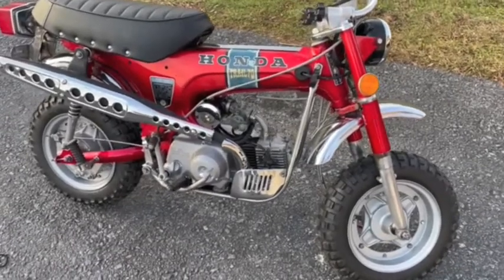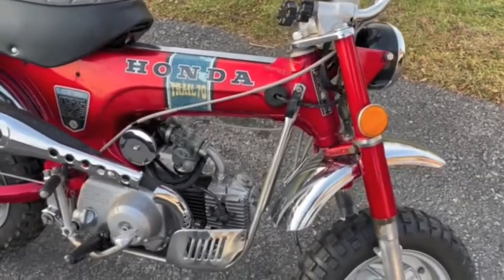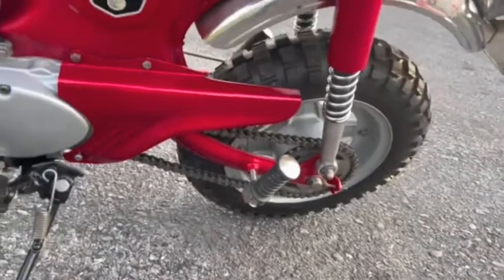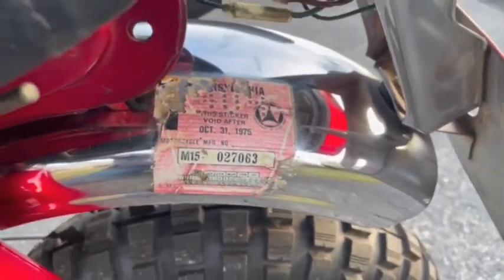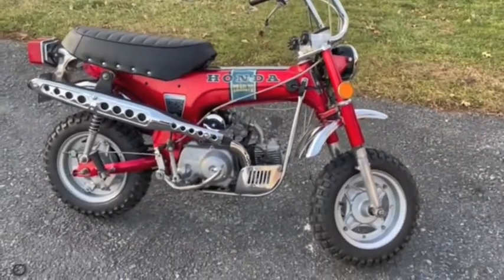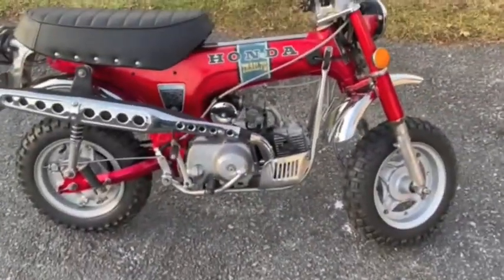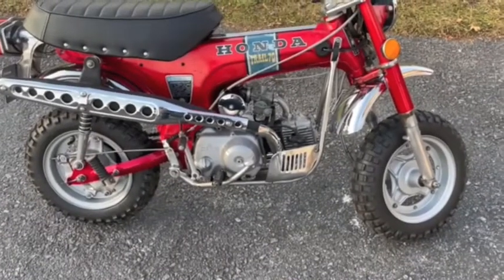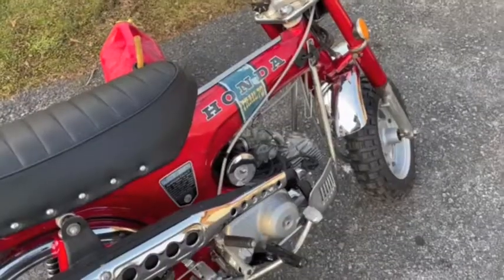1972 Honda CT70 Level 2 Restoration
This is the second CT70 I have revived for a customer. The third one will be in production soon. - thank!